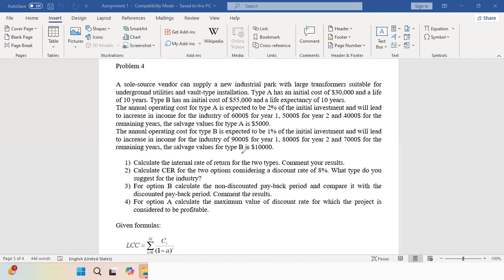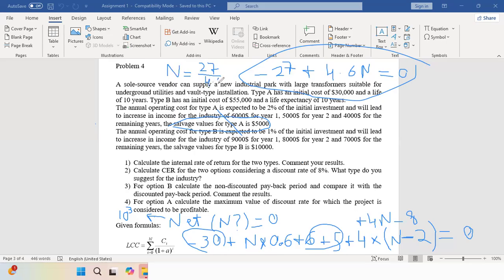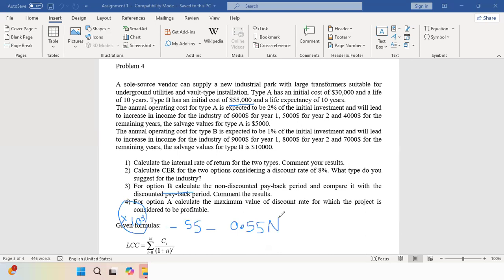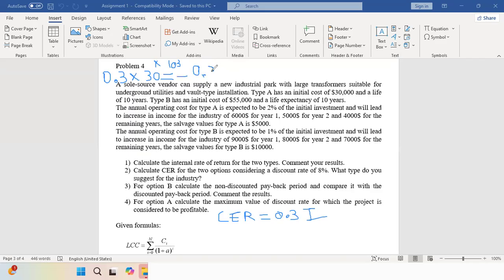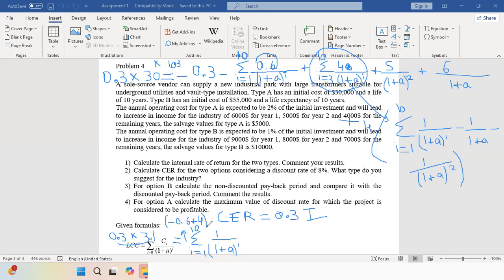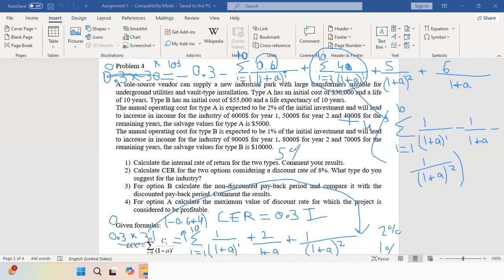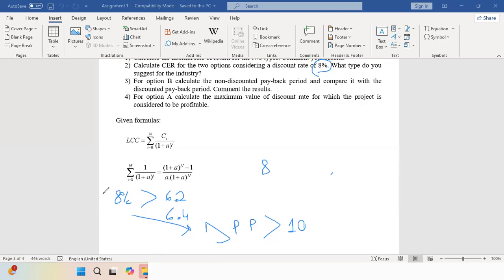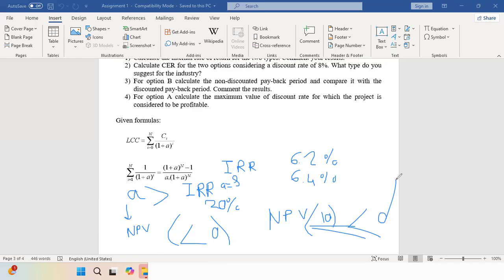Assignment 1 Solution - Part 3